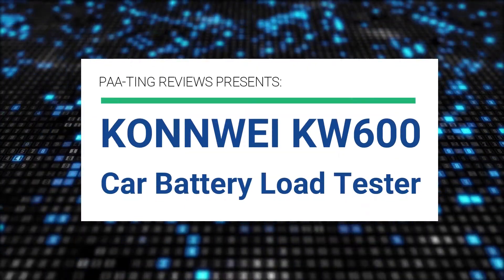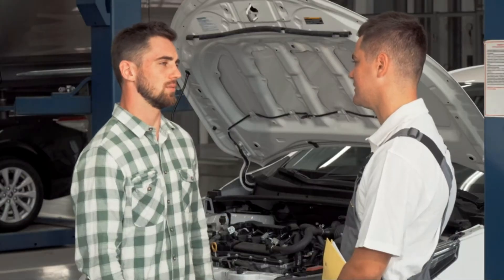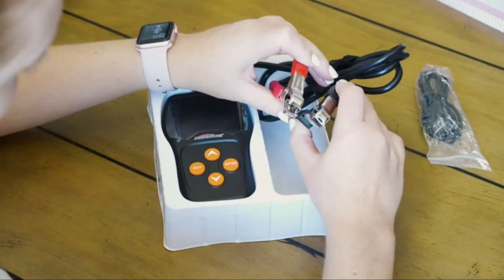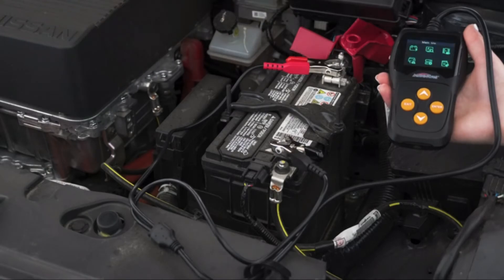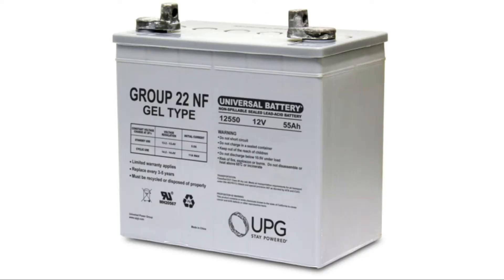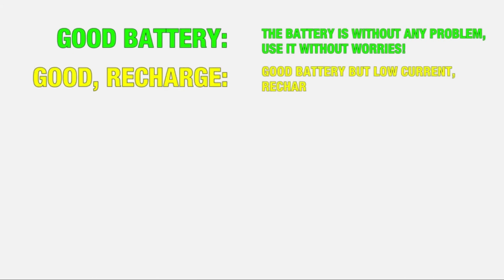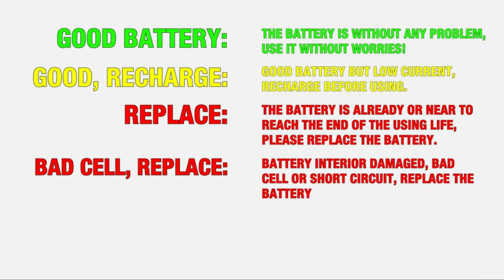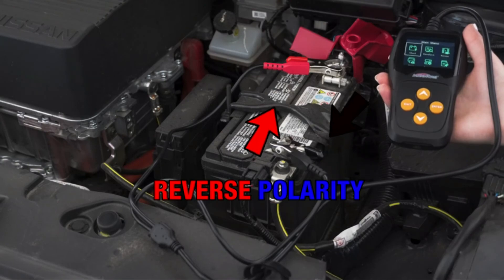KONNWEI KW600 Car Battery Load Tester ✅ (Review)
► PRODUCT DETAILS ◄

• What you need: Tired of spending your money and time on expensive mechanics for routine check-ups on the cold winter? Would you like to self-diagnose your car battery correctly? The KW600 auto battery tester is exactly what you need and its the only battery tester which has a color screen!
• Accurate measurements: This professional automotive battery tester provides up to 99% accuracy data, calculates the cold cranking capability of the battery and the aging extent, helps you know the batteries' status in advance for a quicker or more precise car repairing to avoid annoying battery failures.
• Widely compatible: KW600 car battery diagnostic tester can work on all 12V 100-2000CCA, 30-220AH batteries including regular flooded batteries, AGM flat plate, AGM spiral, as well as GEL batteries, such as car, marine, boat, motorcycle, solar batteries, etc.
• Data readings: KONNWEI KW600 12V car battery tester is able to effectively analyze and read important car data such as voltage, internal resistance, cold cranking amp and AH capacity, battery health and charge status.
• Extra features: KW600 car battery load tester displays test results in text and graphing, also display the real-time battery voltage in a waveform. With an intelligent 2.4” LCD screen and top-level STM-32 main chip, easy to read and has faster speed! Besides, KW600 also supports lifetime software update service.

► Music ◄